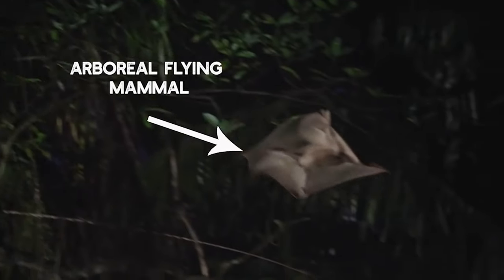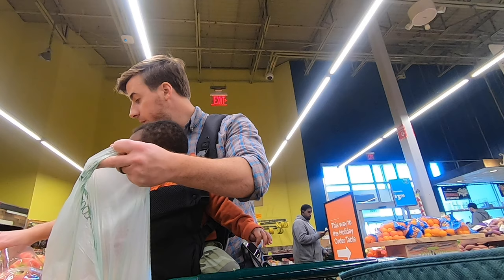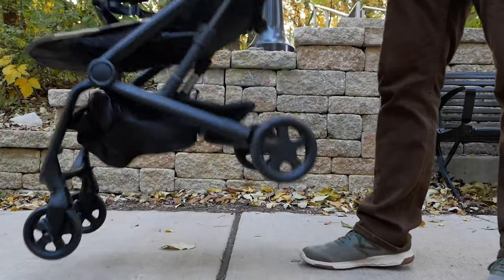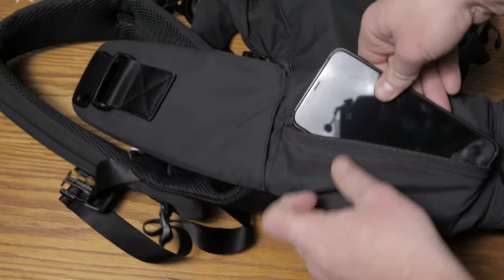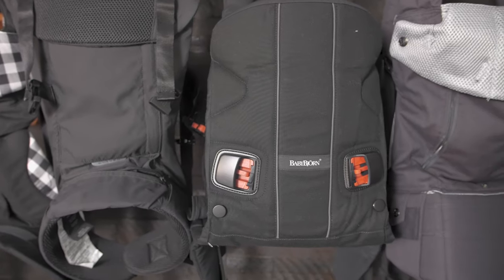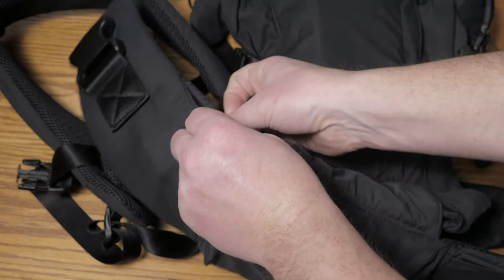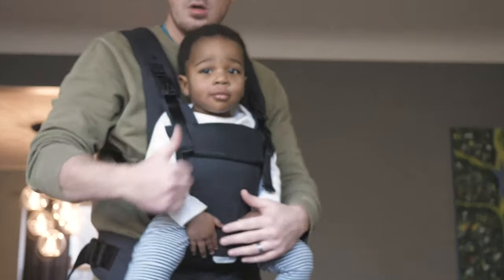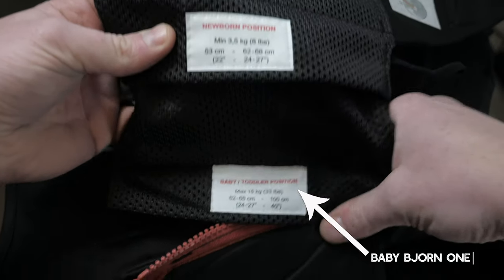A Colugo baby carrier review (and the unusual features that make it great)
What unusual features make the Colugo carrier our top pick for all-around best baby carrier? Find out in this Colugo carrier review.

Baby carriers are pretty awesome for parents--whether it's allowing you to take your baby from point A to point B while remaining snuggly or freeing your hands to get stuff done around the house while remaining close with your little one.

In this Colugo carrier review, John explores what makes a good baby carrier, and how the Colugo baby carrier stacks up across these key features.

You'll also learn what we think is awesome about the Colugo, what we wish was different, and our final verdict.